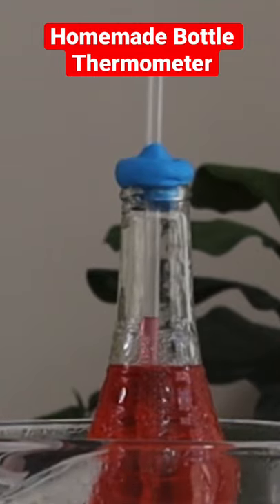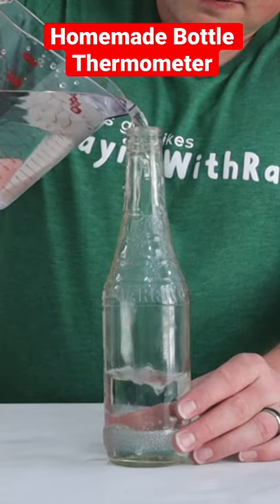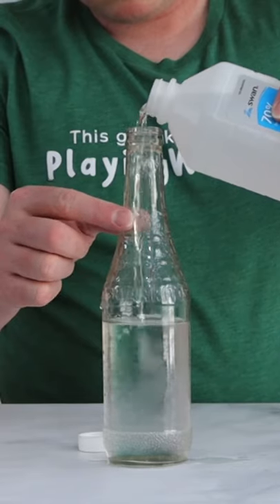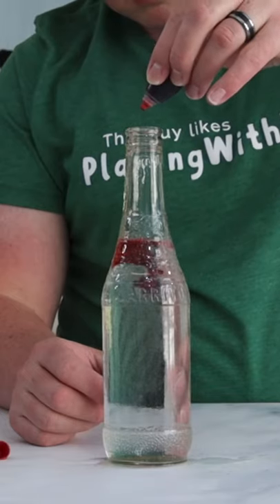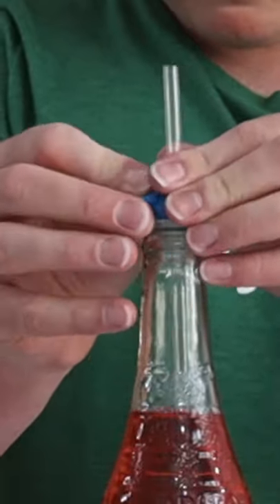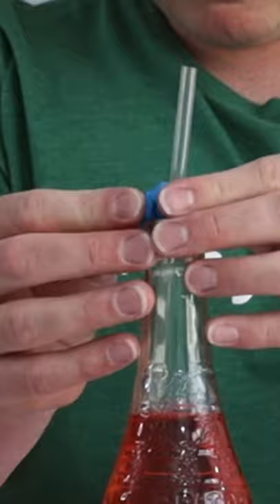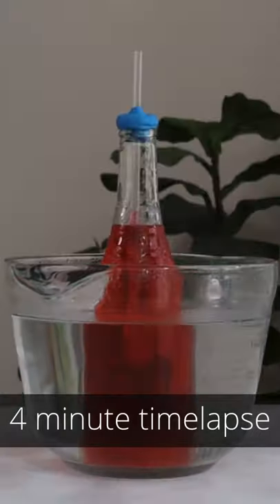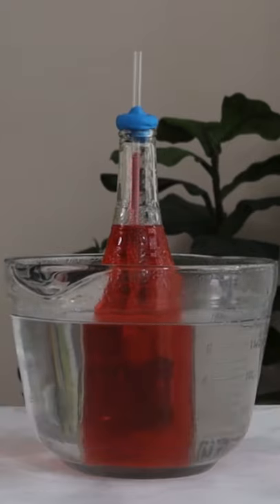DIY Bottle Thermometer | How To Make Your Own Bottle Thermometer | Homemade Thermometer For Kids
Learning how to make your own thermometer is a great way for kids to learn and discover how real thermometers work to measure temperature.

The science behind this DIY bottle thermometer for kids:

Your homemade thermometer works in the same way that real thermometers do! As the water and rubbing alcohol mixture heat up, it expands and pushes up into the straw.

When the water and rubbing alcohol cool down, the molecules contract, and the fluid in the straw begins to drop.

Real-life thermometers typically use mercury or alcohol as the rising and falling fluid inside because they have a much lower freezing point than water.

Find more weather experiments for kids and activities on our